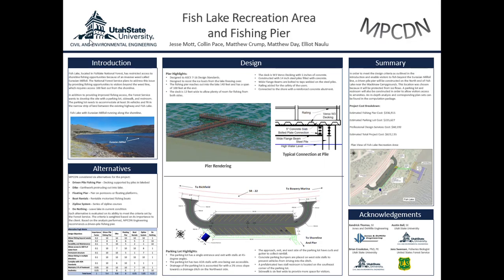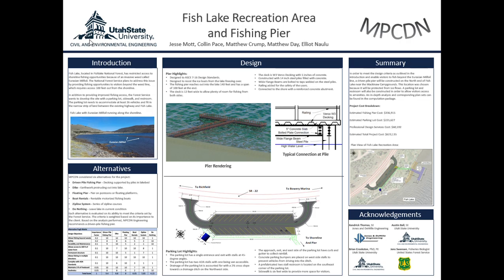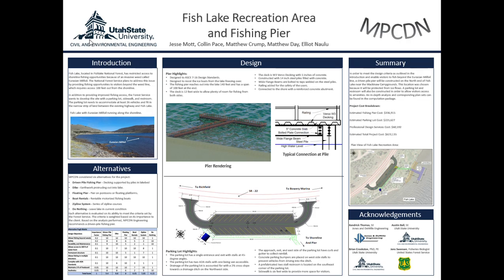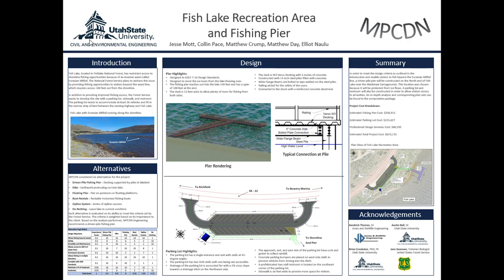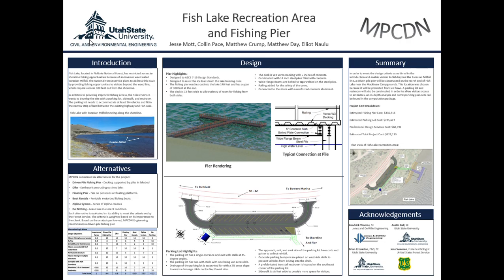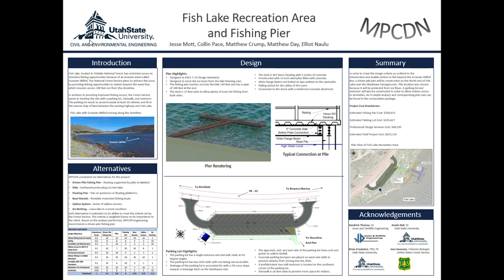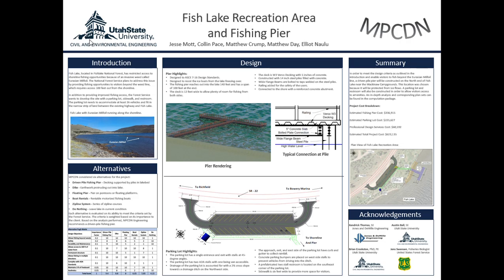Team MPCDN -3 pier design | Senior Design Presentation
The Team MPCDN group from the Civil and Environmental Engineering department presents on their senior project.